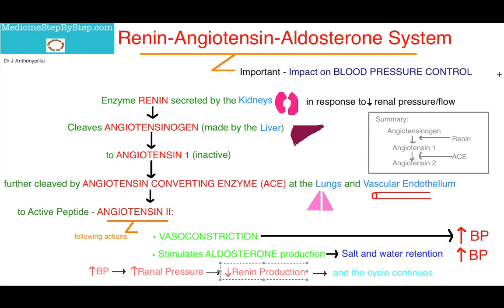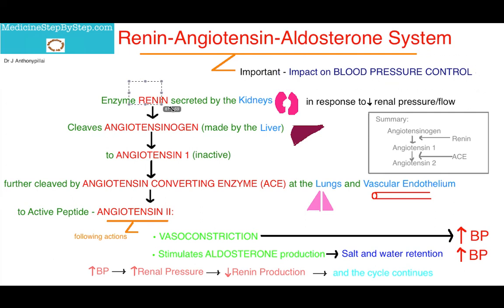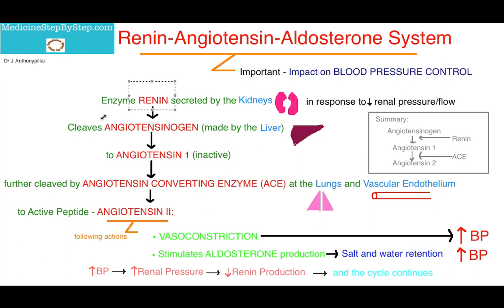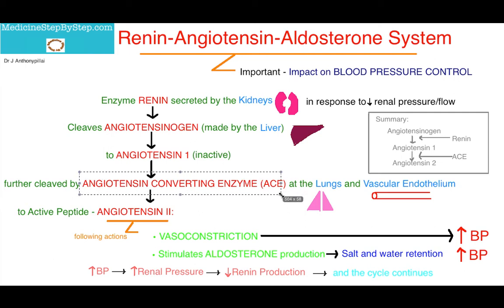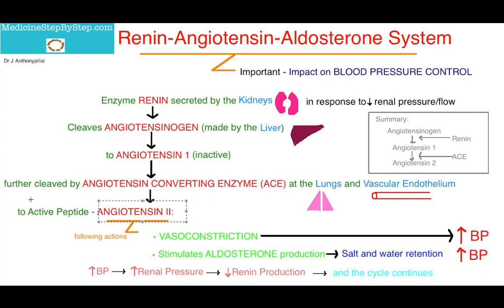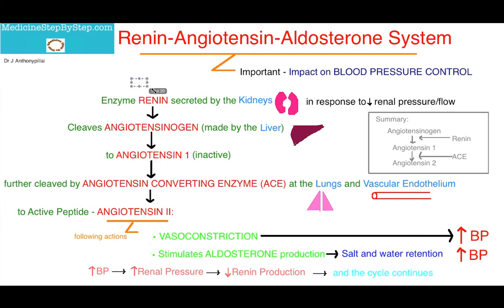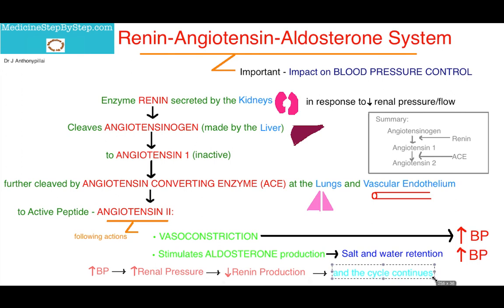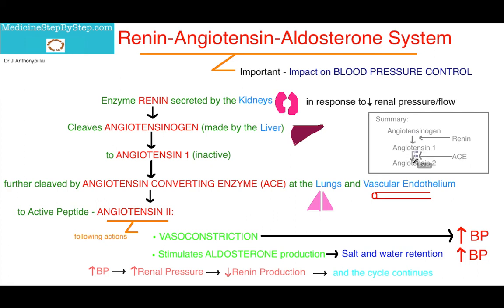Renin Angiotensin Aldosterone System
A simple explanation to understand the renin angiotensin aldosterone system.